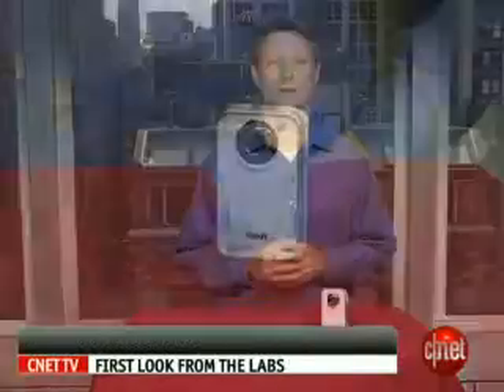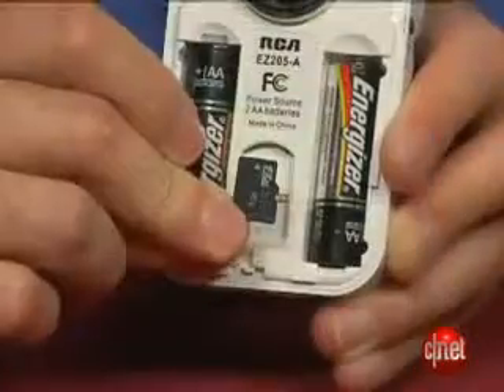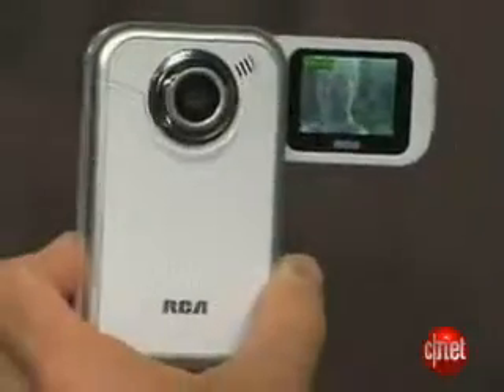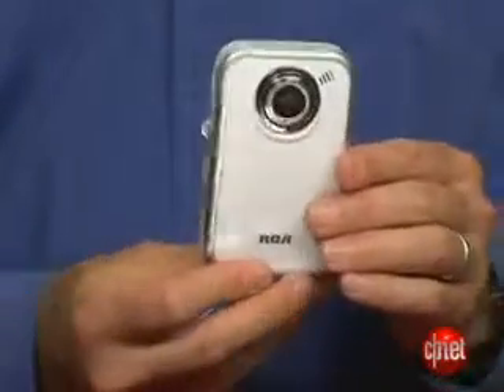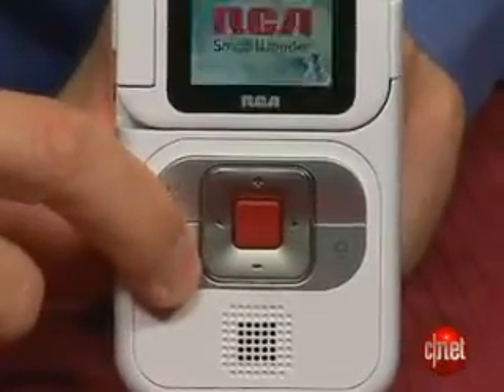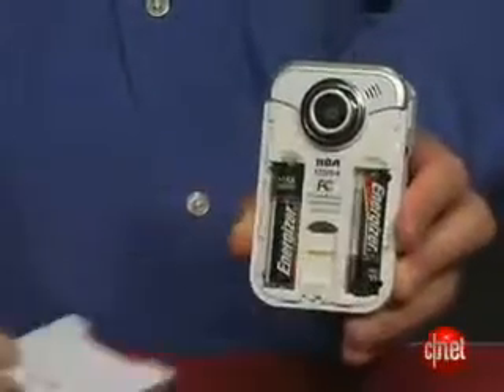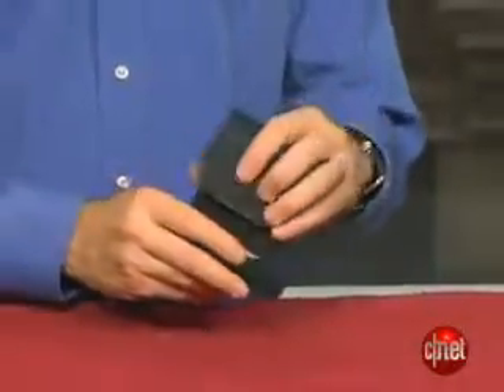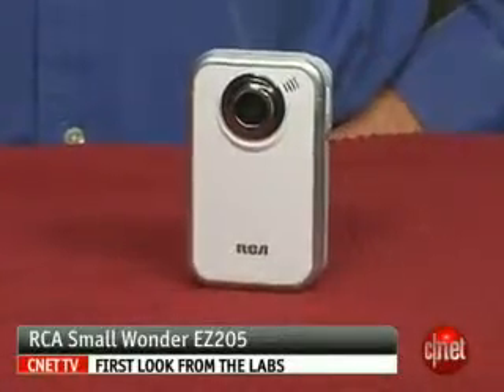RCA EZ205 Small Wonder Digital Camcorder with 2 Hour Recording and 1GB Included Memory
1.5" flip-out LCD display / 1GB Card included / Uses 2 AA Batteries / Still Photo Capture / YouTube upload / Memory Manager Software / USB / White